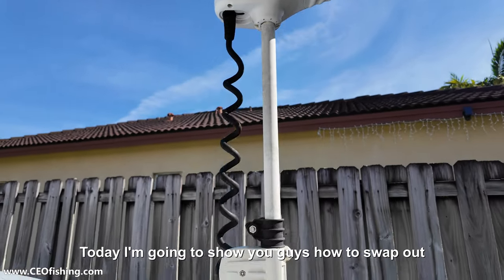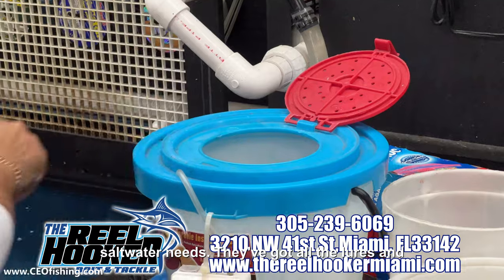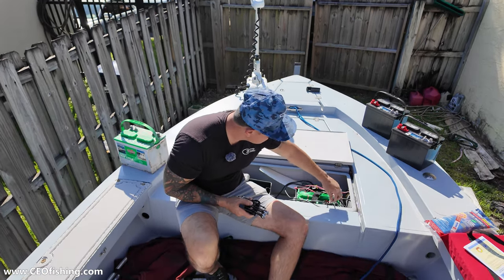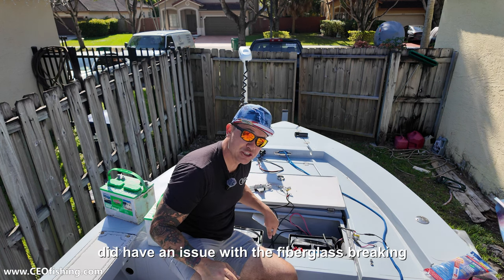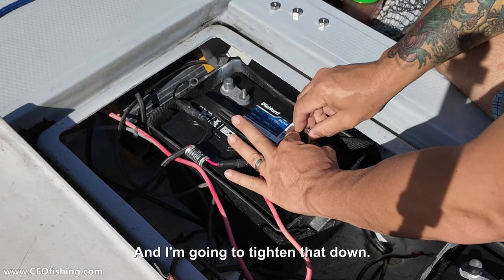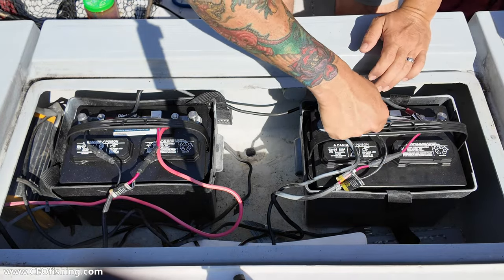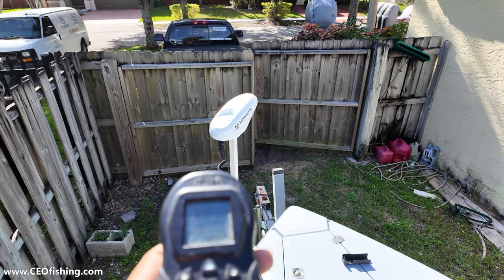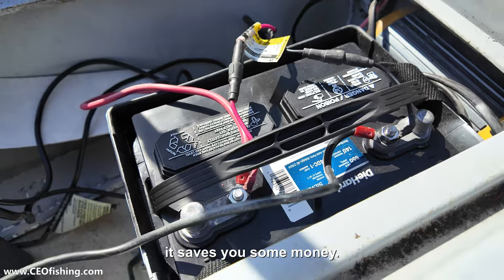How to Wire Batteries in Series for Trolling Motor TUTORIAL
How to wire 2 batteries in series for a 24 volt trolling motor.
Snap: thehooksetlife